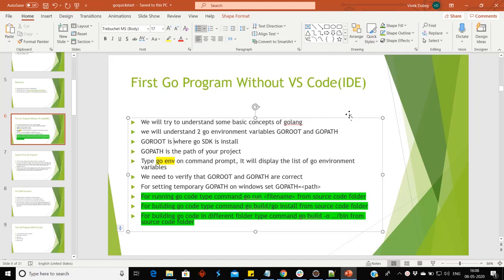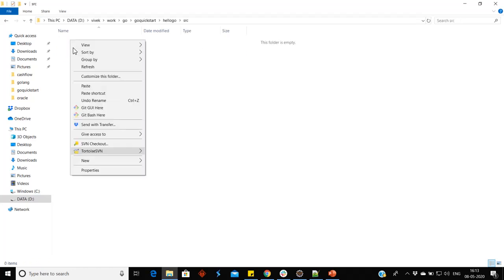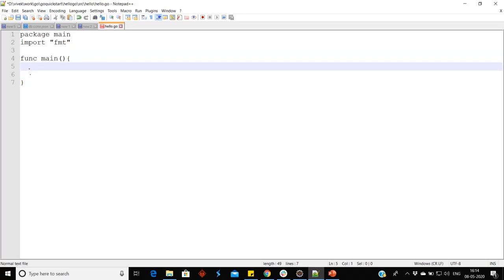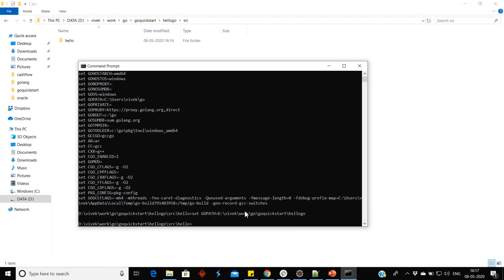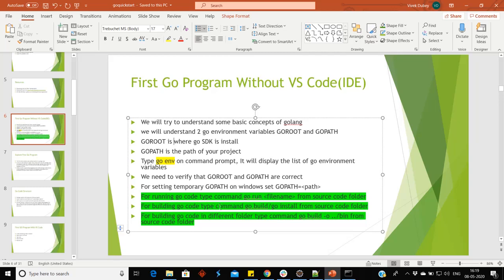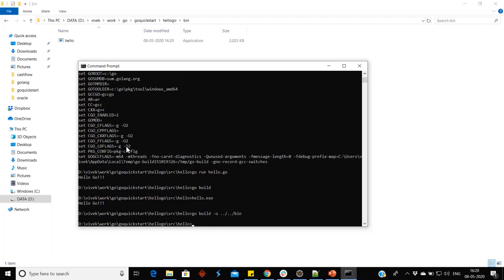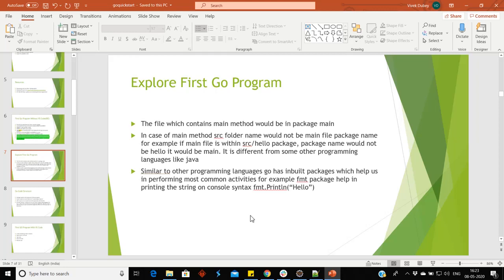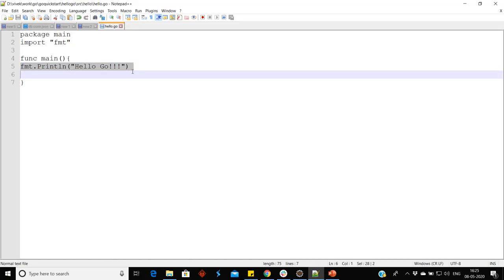Go Hello World Without VS Code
his video helps viewer in understanding in creating first program without VS code